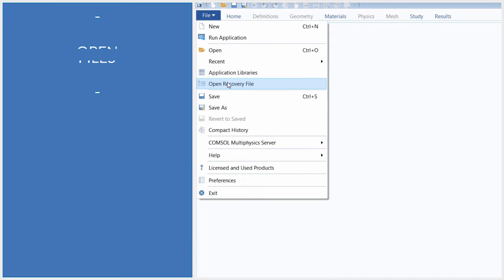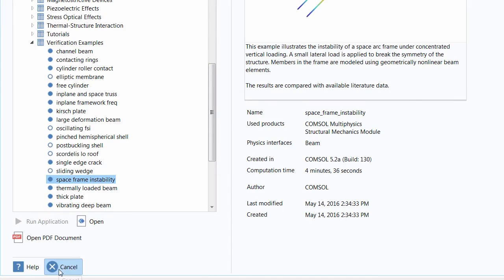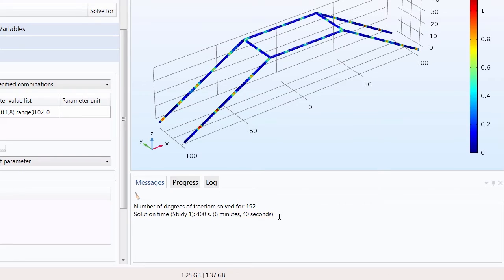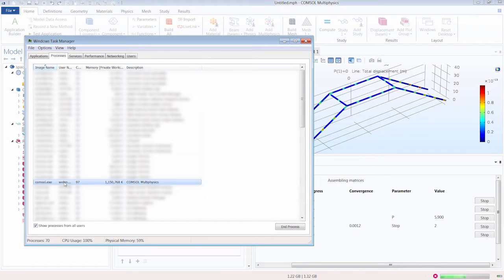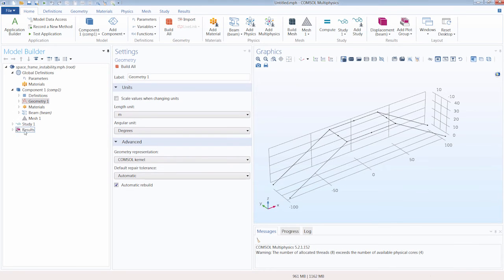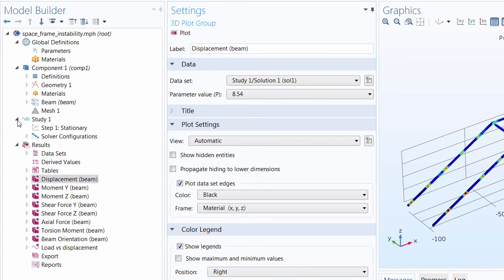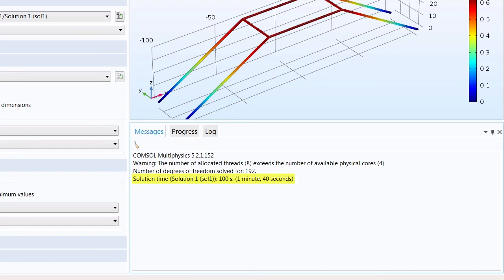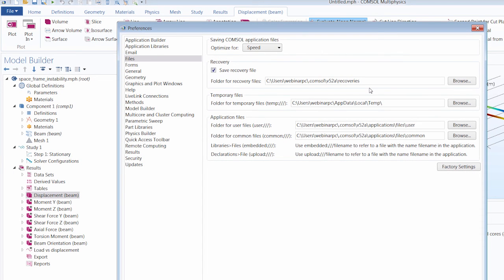How to Open Saved Recovery Files in COMSOL Multiphysics®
In this video, we show you how to open recovery files in COMSOL Multiphysics®, a useful tool for anyone who runs parametric simulations, including auxiliary sweeps, time-dependent and frequency domain studies, and parametric sweeps. If, for any reason, COMSOL Multiphysics® closes before a simulation is finished, the software automatically saves a file with the partial solution. Simply open the recovery file and continue the simulation from where it left off.

Note that for parametric sweeps, the Continue functionality is not available, but your solutions will still be stored. As a workaround, you can rerun the parametric sweep starting at the last value of the original; there will be two solution data sets, but all of the values will be available.